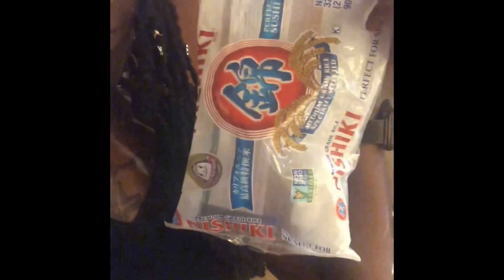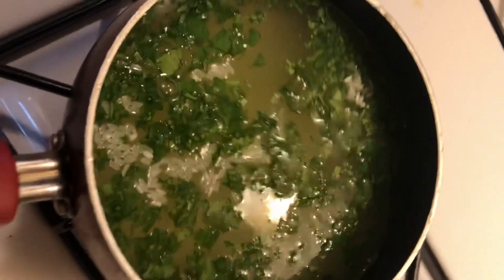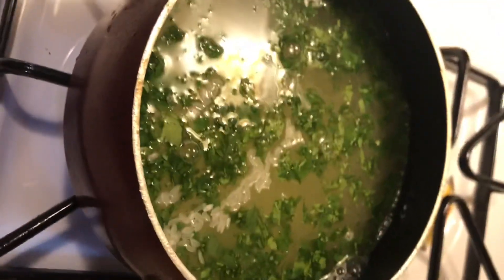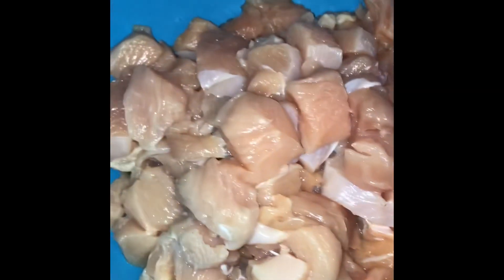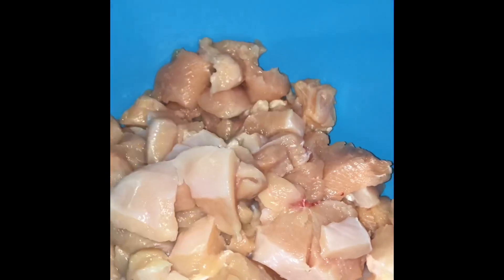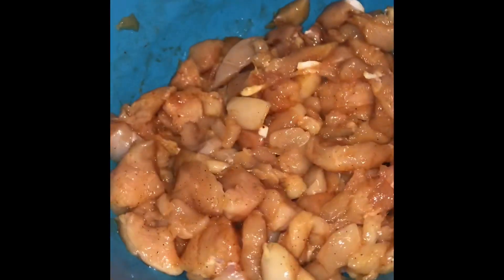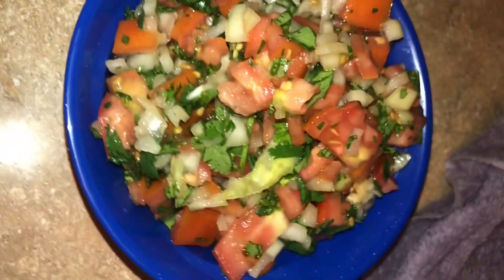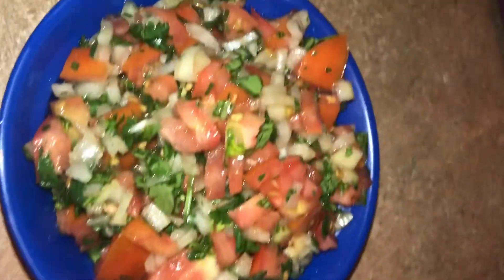Cook with Tammy me cooking dinner